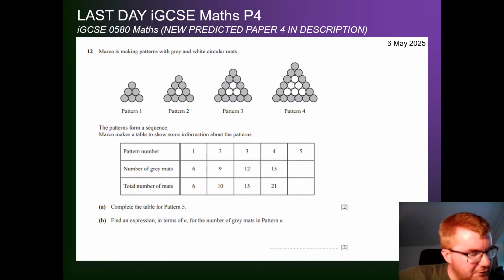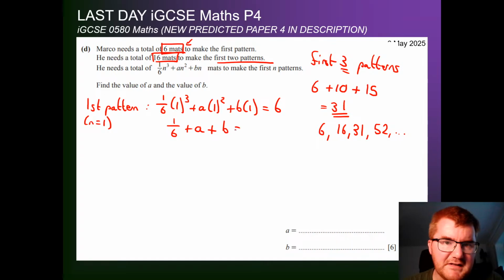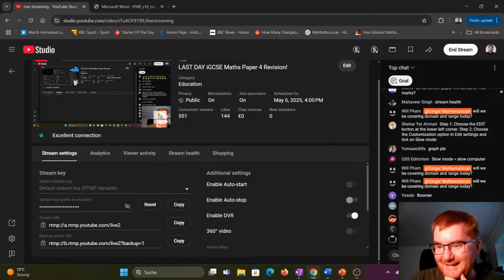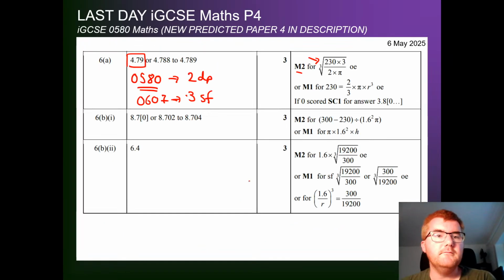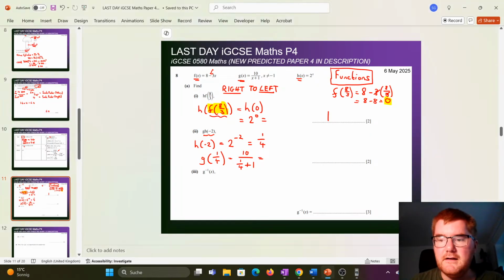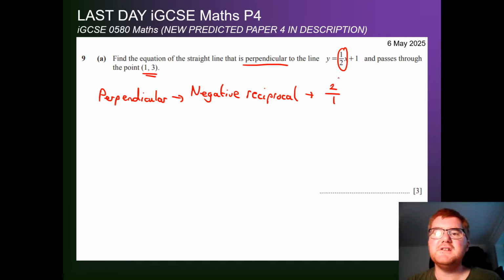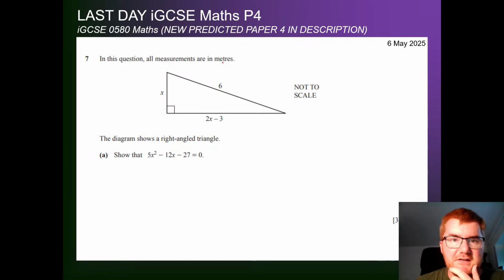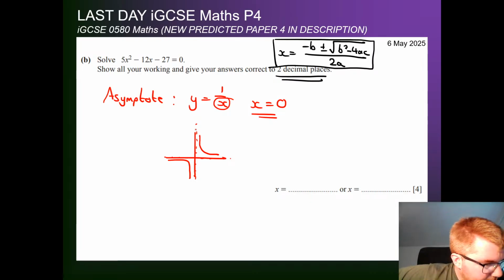LAST DAY iGCSE Maths Paper 4 Revision!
🔍 Explore the fascinating world of iGCSE, A-Level, and IB Maths with my engaging video tutorials! As an experienced iGCSE Maths teacher and former Head of Department for Secondary Mathematics, I bring you clear explanations, problem-solving strategies, and exam tips to help you excel in your studies.

🚀 Take your Maths skills to the next level with my Ginger Mathematician website! Access predicted past papers, enroll in my A* Maths Mastermind online course, and discover a treasure trove of other valuable resources designed to help you achieve your best

📰 Stay ahead of the curve with my FREE newsletter! Receive the latest updates, exam news, and valuable insights on iGCSE, A-Level, and IB Maths straight to your inbox. Don't miss out on this valuable resource to boost your academic success

🎥 Dive into my comprehensive "All of iGCSE Maths Playlist" – your ultimate revision tool for iGCSE 0580 and 0607 Maths. Whether you're tackling complex concepts or reviewing key topics, these videos are designed to support your learning journey and enhance your understanding